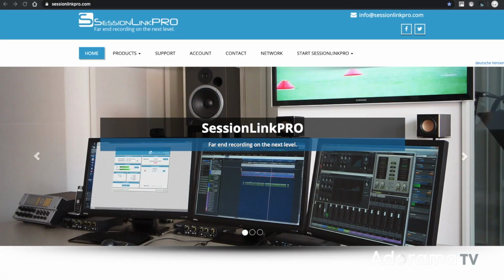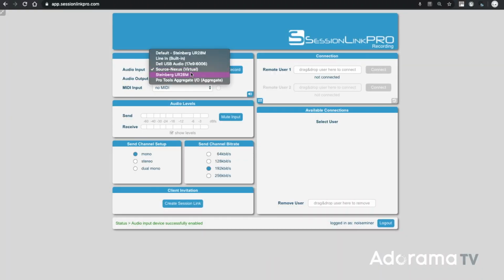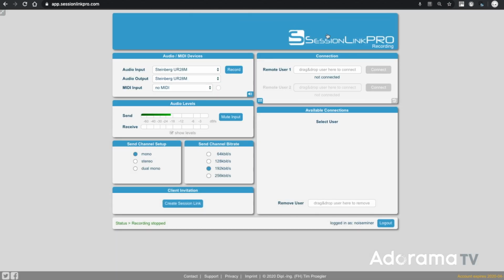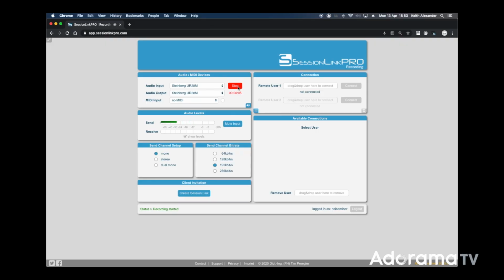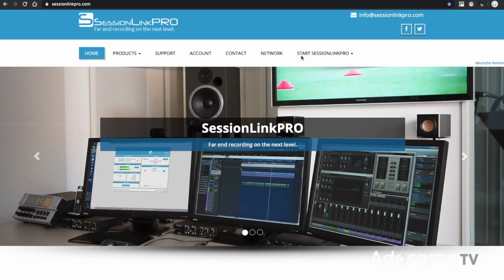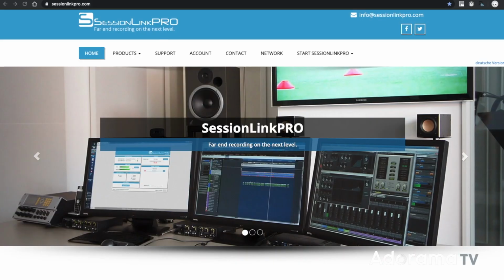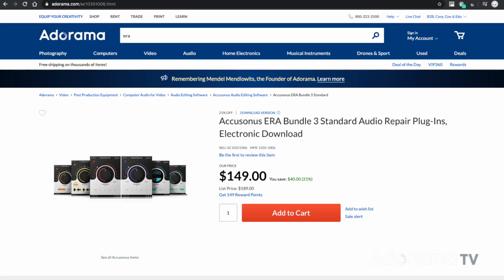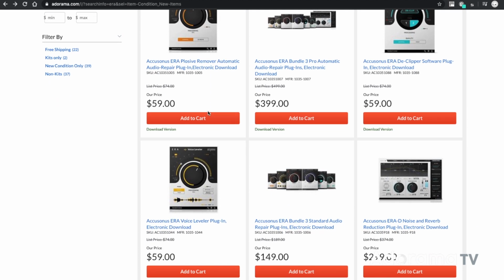Remote Recording for The Engineer: Perfecting Audio with Keith Alexander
Whether you are an engineer, videographer, photographer, or voice artist the landscape of recording is changing exceptionally quickly.
In this episode, Keith will show you a simple workflow to allow you to be able to record remotely. In current times, we are all looking for ways and solutions to work remotely.
Today Keith will look at what you need as an Engineer - recording someone else remotely.
This workflow will get you going super quickly and keep you employable asap. Today Keith will run through the tools you need and SessionLinkPro.

Related Software:
Izotope audio repair, RX 7

Products Used:
Rode NTUSB USB Microphone W/Samson SR850 Pro Headphones